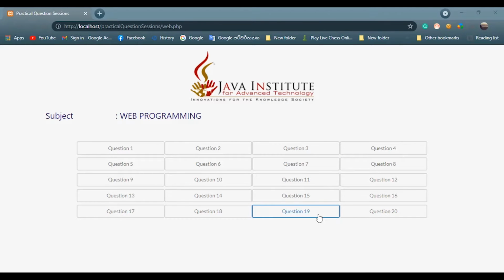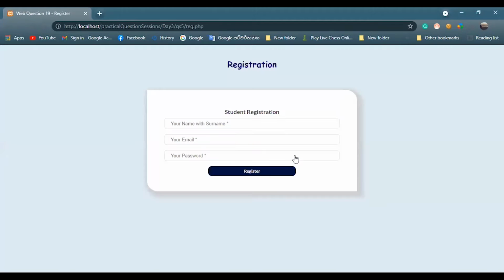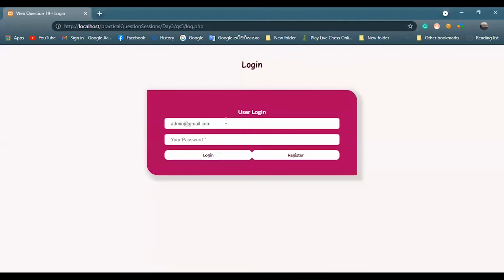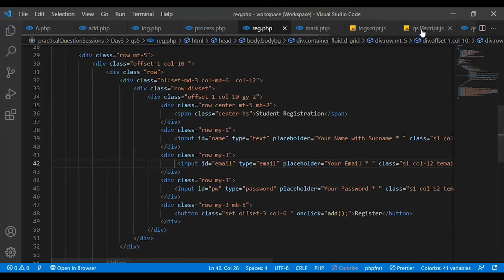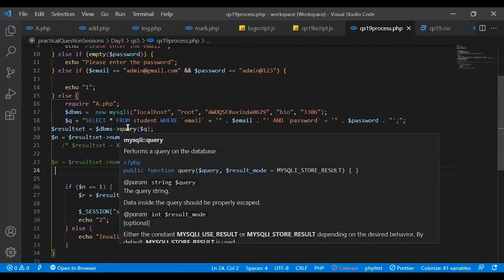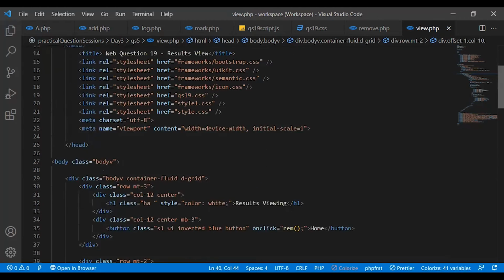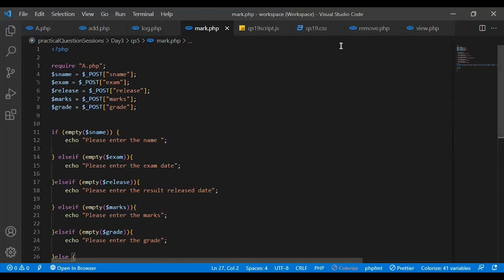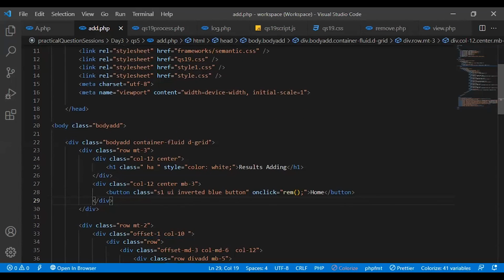Web Programming - Question 19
Web Programming for the PCJT Software Engineering Degree - BEng (Hons) Software Engineering